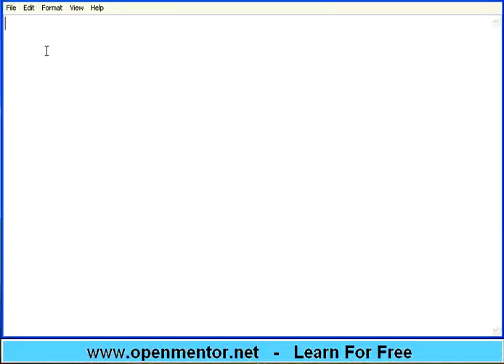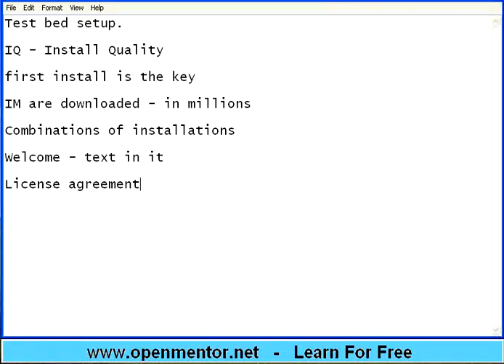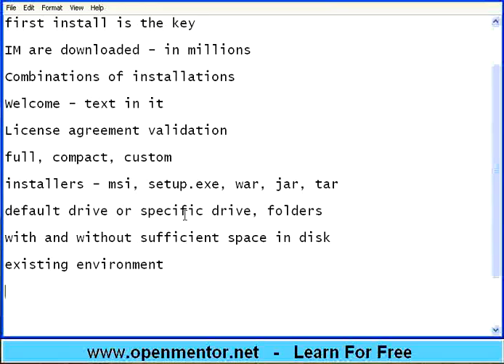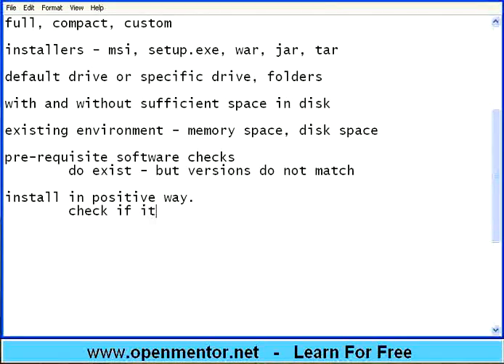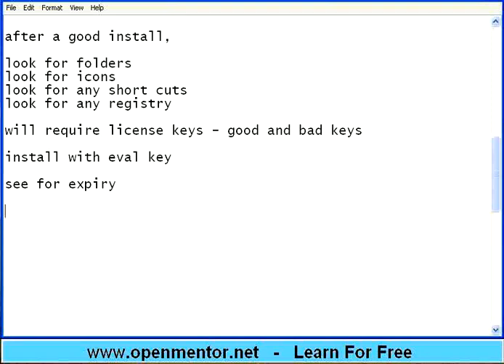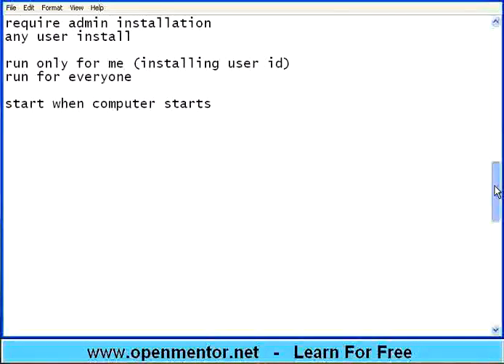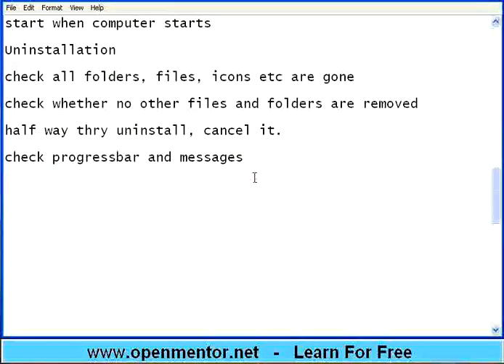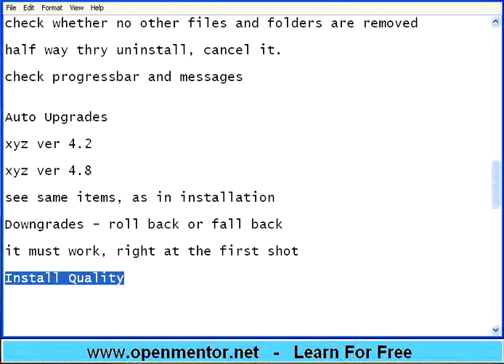Functional Testing Part 26 Installation Testing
Install Quality, Prerequisite software, uninstallation, negative installation tests